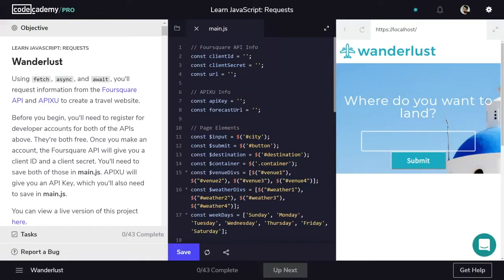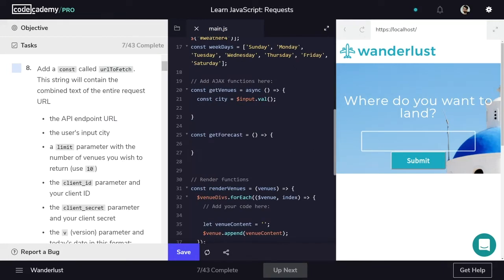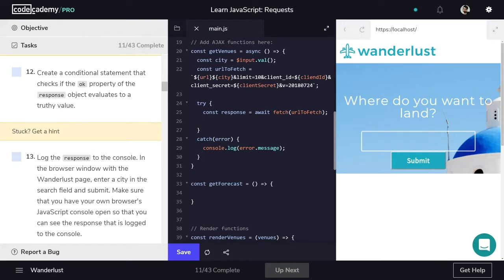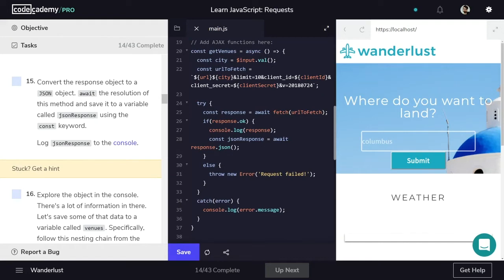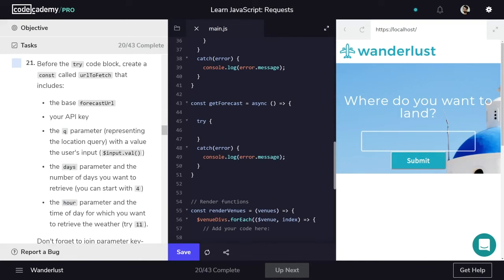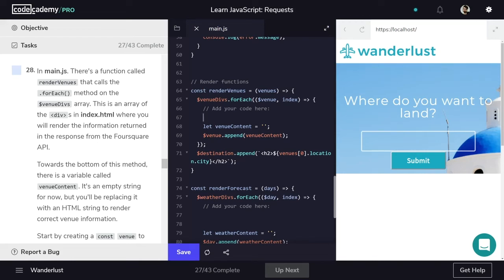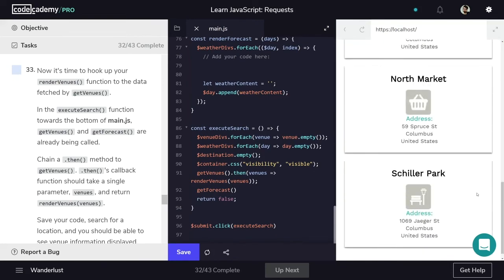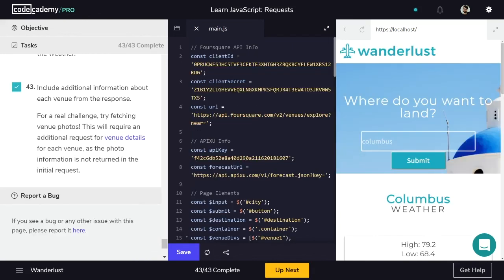Javascript Project Wanderlust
Intro 0:00

Task 1 0:31

Task 2 0:44

Task 3 0:48

Task 4 1:26

Task 5 1:37

Task 6 1:59

Task 7 2:19

Task 8a 2:50

Task 8b 4:30

Task 9 4:46

Task 10 5:01

Task 11 5:22

Task 12 5:51

Task 13a 6:41

Task 13b 6:48

Task 14 7:25

Task 15 8:20

Task 16 8:53

Task 17 9:49

Task 18 10:42

Task 19 10:51

Task 20 11:00

Task 21a 11:29

Task 21b 11:56

Task 22 12:34

Task 23 12:46

Task 24 13:14

Task 25 13:24

Task 26 13:43

Task 27 13:53

Task 28 14:02

Task 29 14:49

Task 30 15:07

Task 31 16:00

Task 32 16:14

Task 33a 16:41

Task 33b 17:14

Task 34 17:22

Task 35 17:32

Task 36 18:02

Task 37 18:12

Task 38 18:32

Task 39 18:59

Task 40 19:08

Task 41 19:18

Task 42 19:33

Task 43 19:49

Outro 20:01